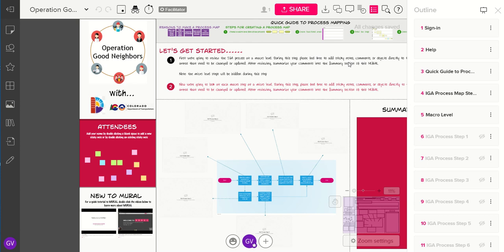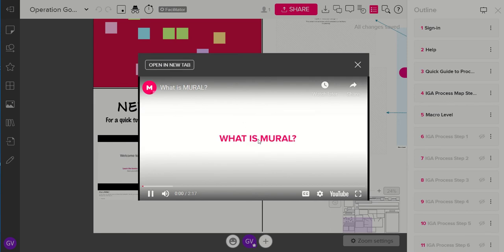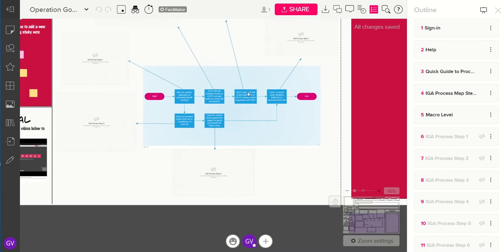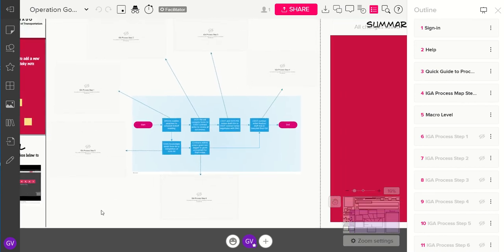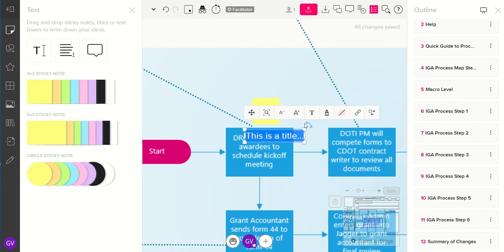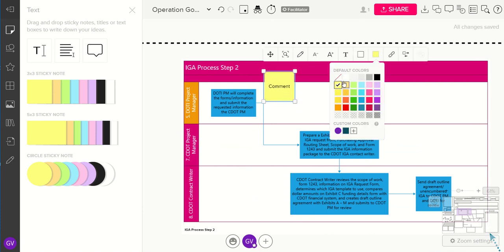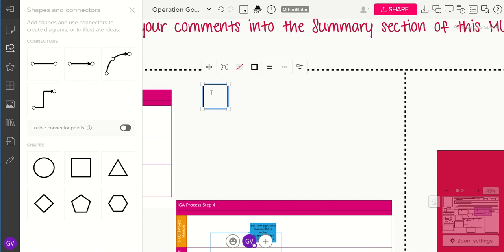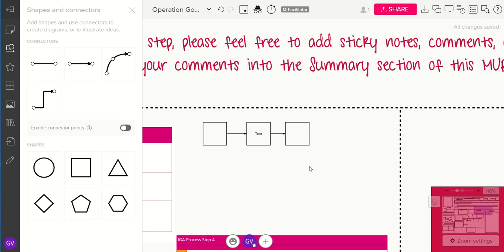MURAL - Virtual Process Mapping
See how CDOT is using MURAL, an interactive workspace, to process map virtually.